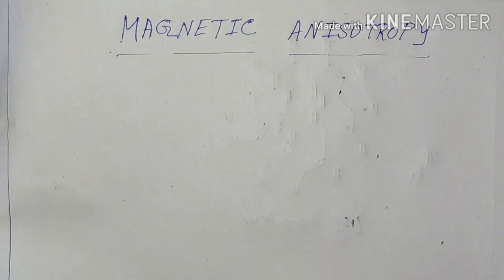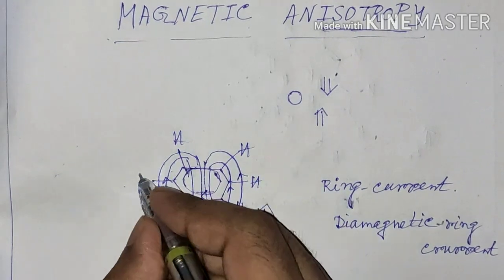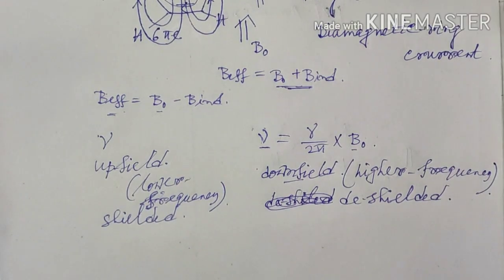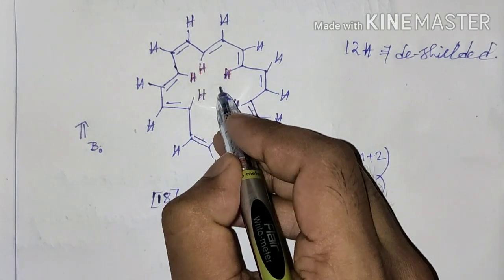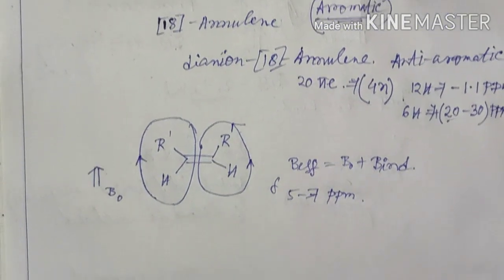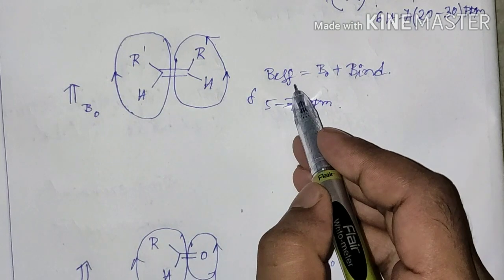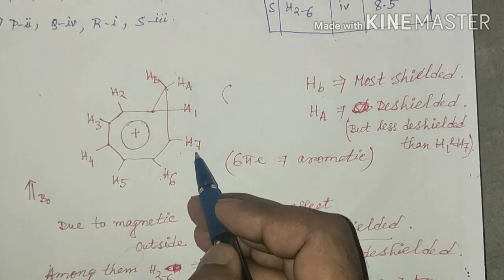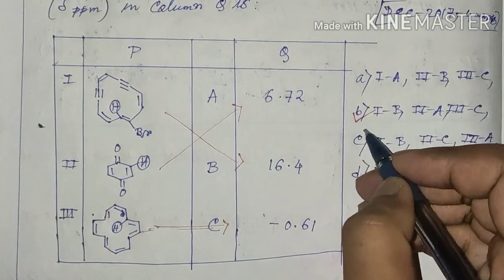Magnetic Anisotropy||Diamagnetic & Paramagnetic Ring Current||Previous Year Solved Problems